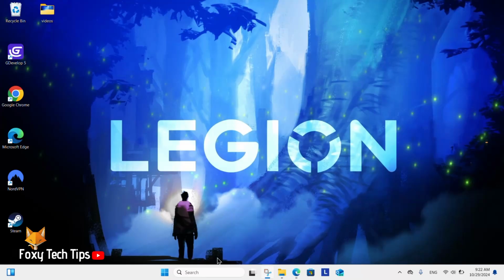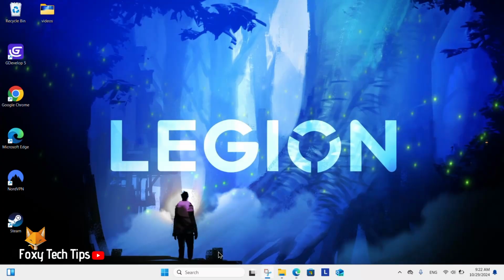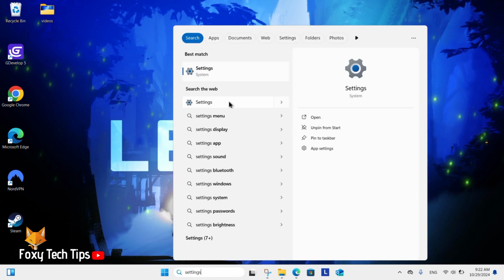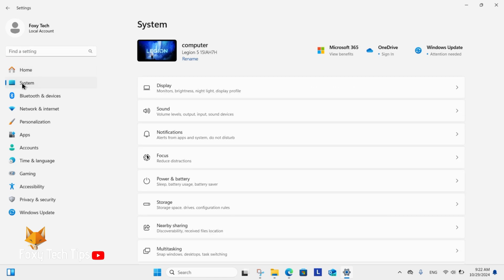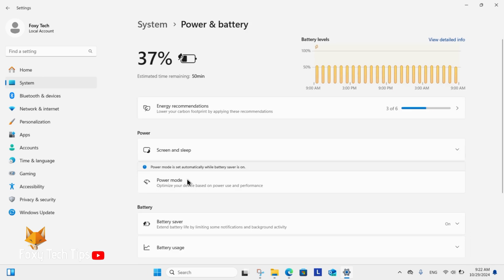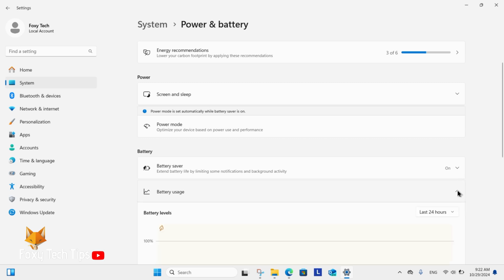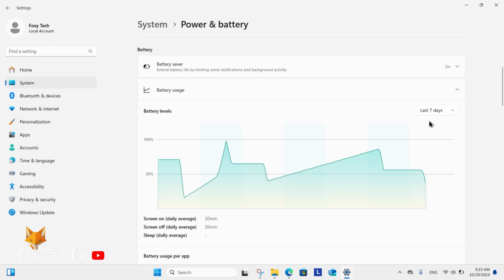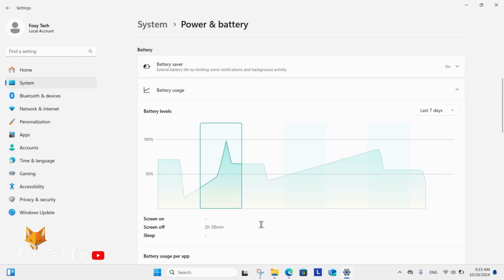Windows 11: How To View Battery Usage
Easy to follow tutorial on viewing your battery usage on Windows 11 laptops. Want to see how your battery is performing and what apps are using battery on Windows 11?  Learn how to do it now!

Now select “power and battery”.

In power and battery settings, click “battery usage”.

Here you can view your recent battery usage, you can switch between the last 24 hours and 7 days.

If you scroll down you can see how much battery different apps have been using.